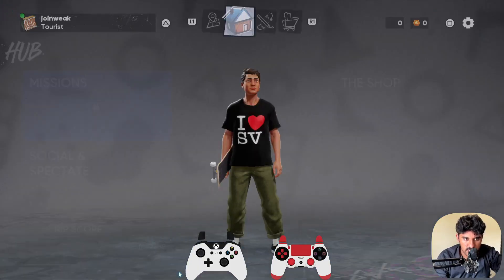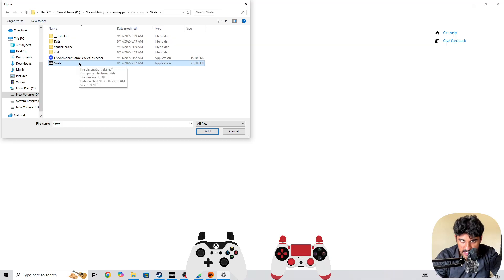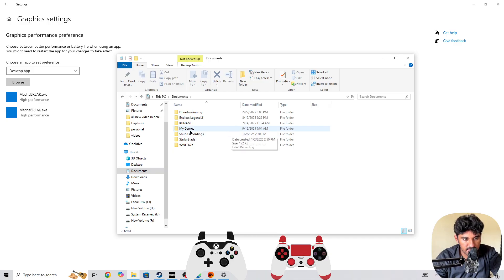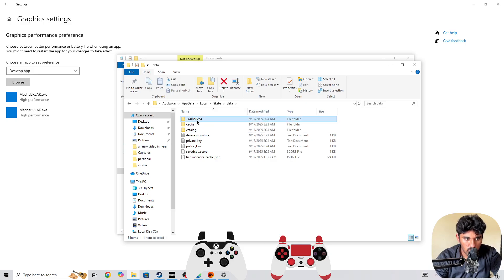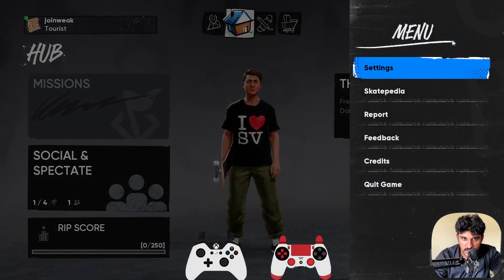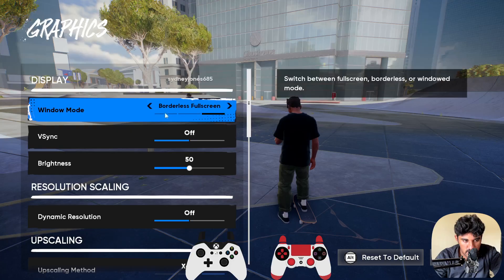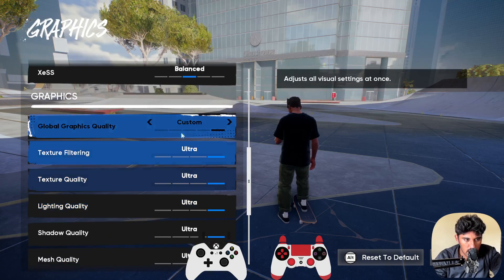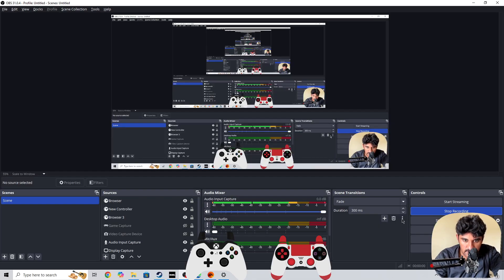EA Skate How to Boost FPS & Improve Performance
Want to learn how to boost FPS and improve performance in EA Skate?

In this video, you’ll discover effective tips and settings adjustments to enhance your game’s frame rate and overall smoothness for a better skating experience.

You’ll learn about:
How to optimize in-game graphics settings for better FPS
Steps to update your system drivers and software
Tips for closing background applications to free up resources
How to adjust resolution and visual effects for performance
Best practices to maintain stable and smooth gameplay